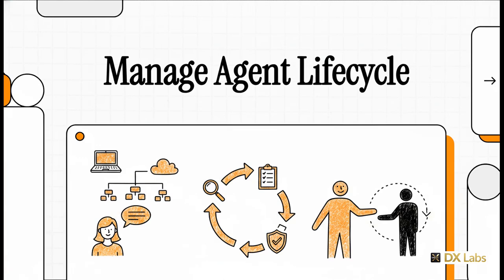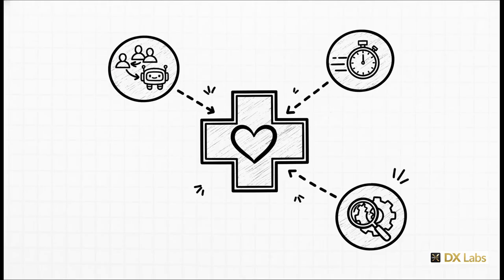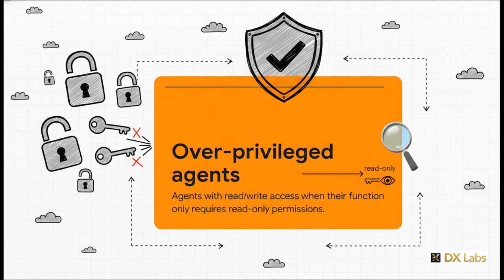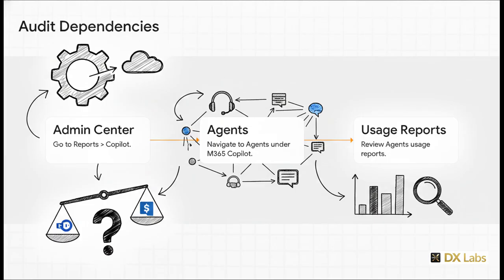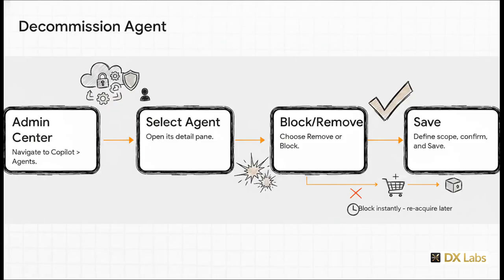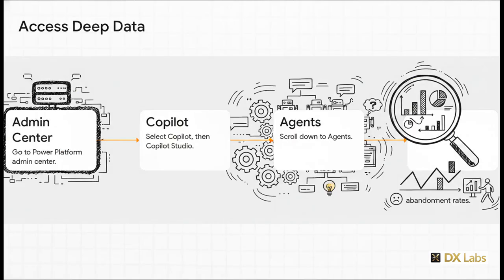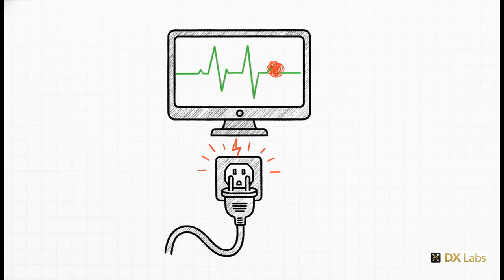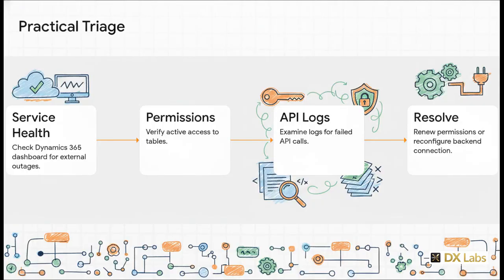Monitor and Manage the Full Copilot Agent Lifecycle | AB‑900 | Module 6-7